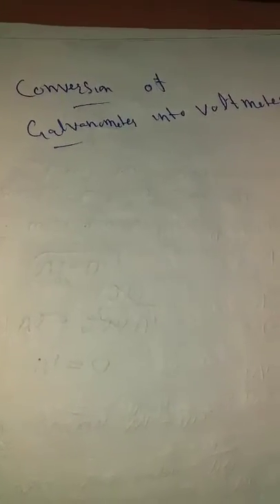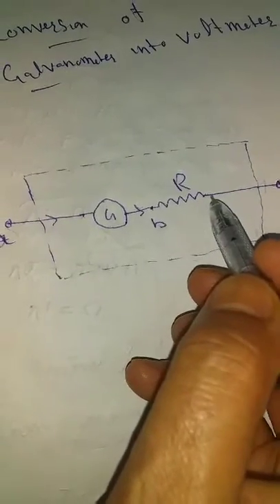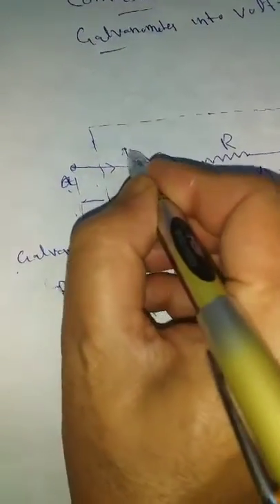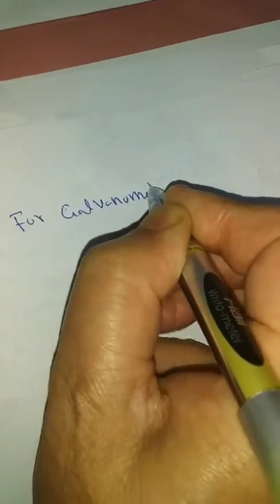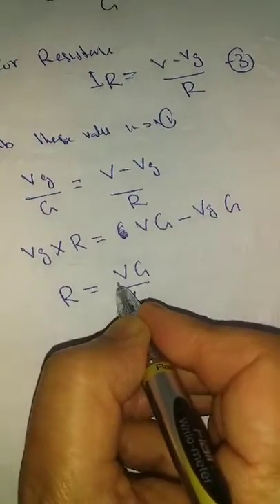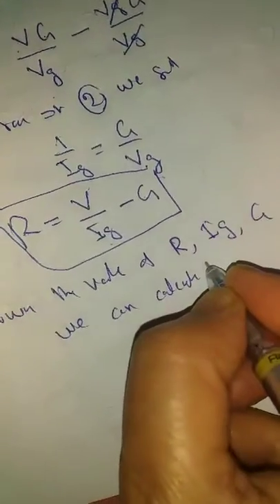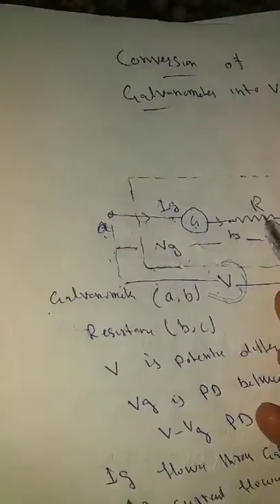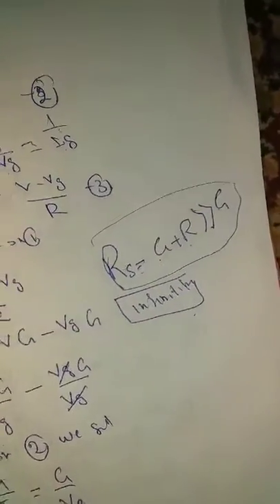Conversion of Galvanometer into voltmeter